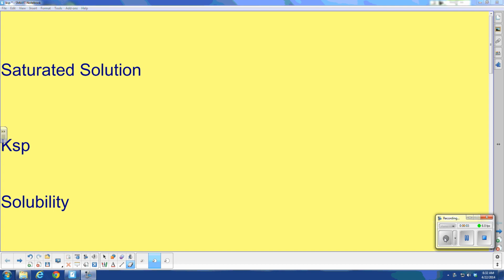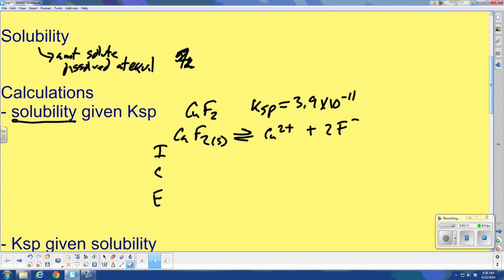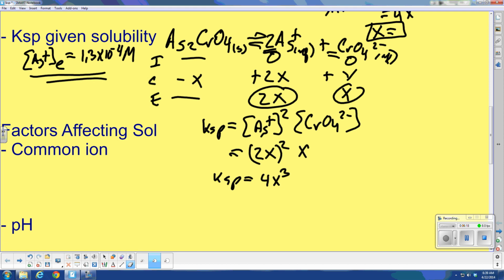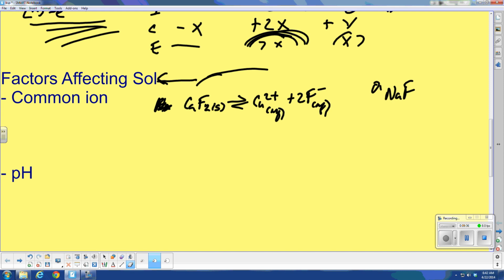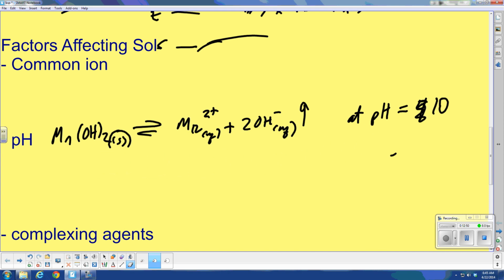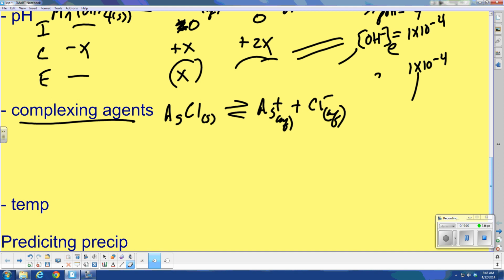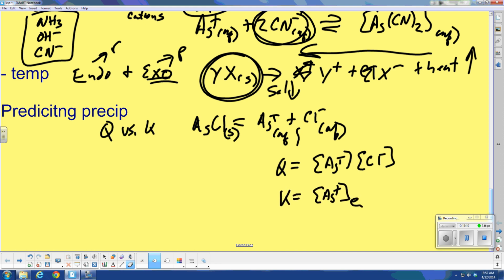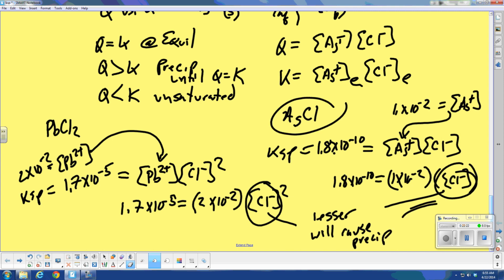AP Chem Exam Review: Solutions and Ksp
This video by Kendal Smith quickly reviews the concepts related to solutions and Ksp likely to appear on the AP Chem exam.